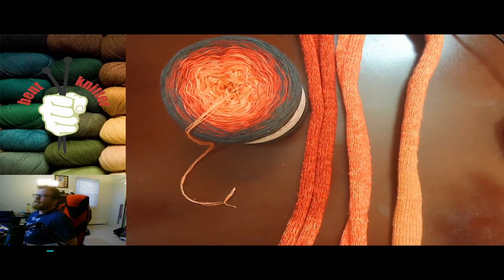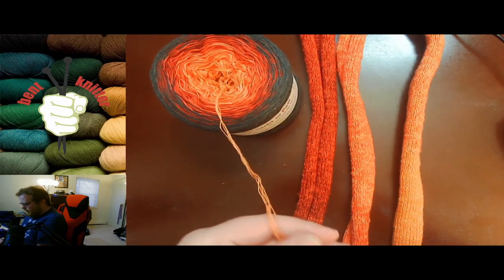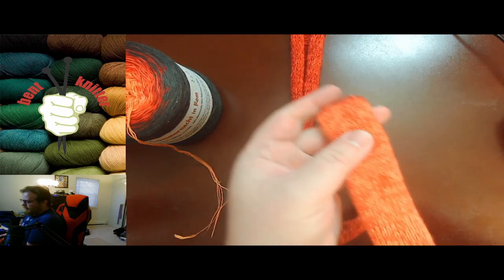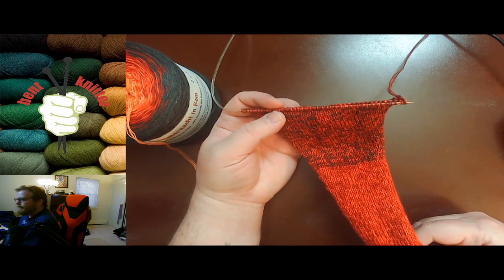WollTram Yarn review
I'm now on Redbubble, come check it out:  thebentknitter.redbubble.com This week we are jumping into another yarn review with WollTram yarn.  I'm was interested to see how they did the color change. lets take a look.

Yarn Details
WollTraum yarn
50% Cotton - 50% Polyester
570 m
Wolltraum.com